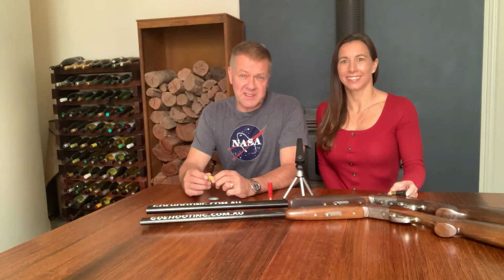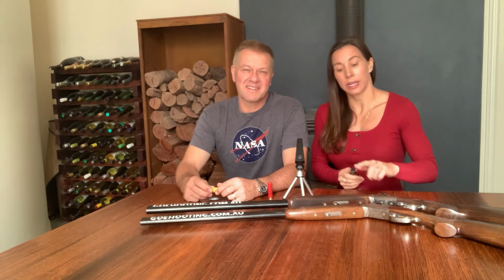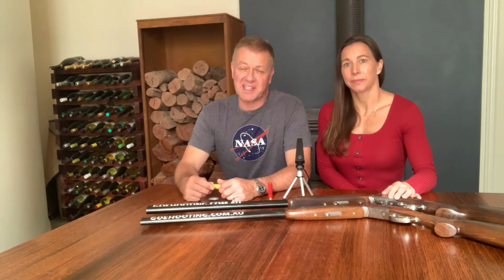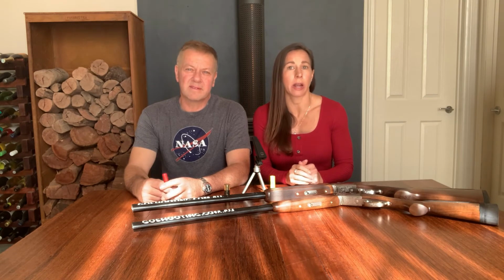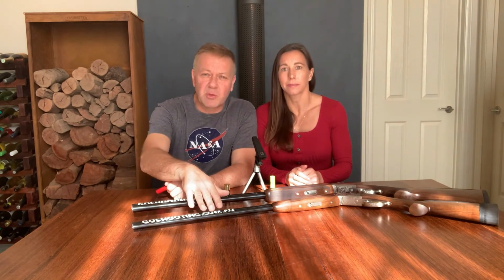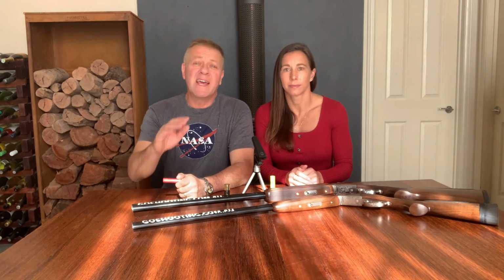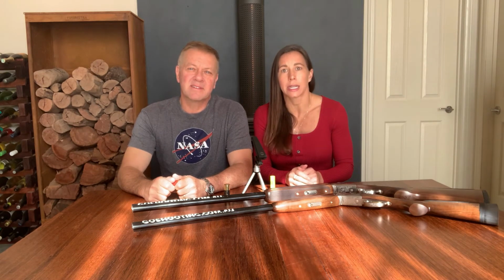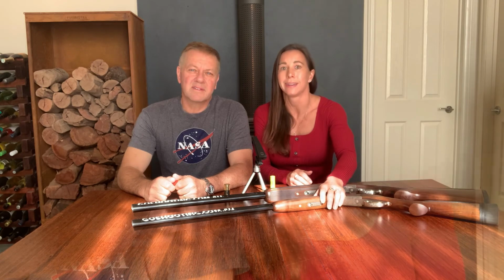#65 Why buy a 12 gauge? - Go Shooting Shotgun Coaching Videos - Series 2 #21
The owners of Go Shooting, Russell and Lauryn Mark, explain why the 12 gauge is the king of all shotguns.

Go Shooting’s YouTube channel is designed for all shotgun shooters that want to improve their skill level. Our coaching videos are aimed to easily understand the basic fundamentals of the sport. They are perfect for all the disciplines of the clay target sports, hunters or simply recreational shotgun enthusiasts wanting to gain a little more understanding on how to hit their target more consistently.

Go Shooting is owned and operated by Olympic Gold Medallist Russell Mark and his wife Lauryn Mark, a two time Olympian and triple Commonwealth Games Gold Medallist.